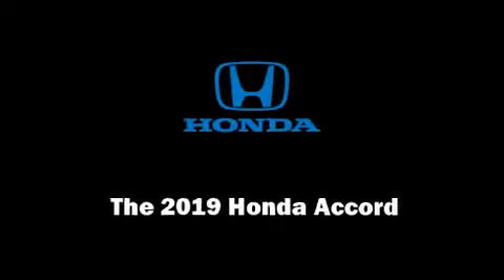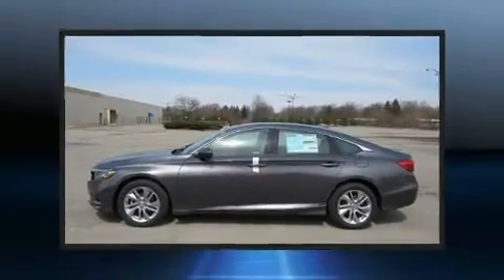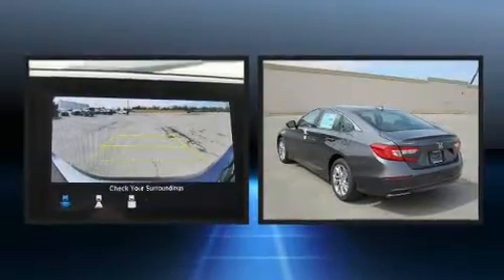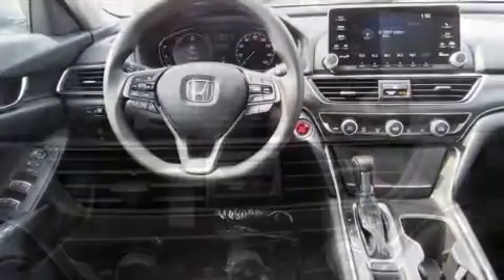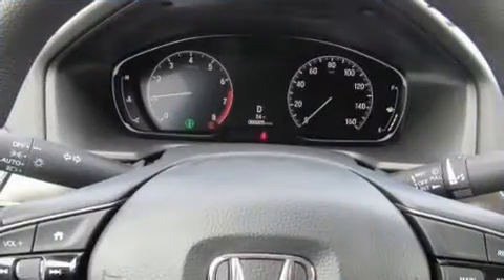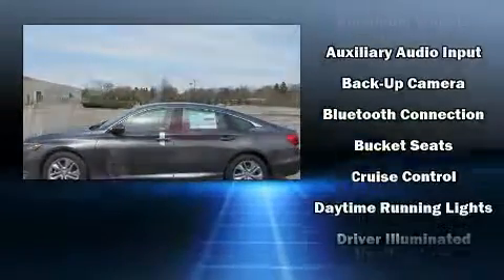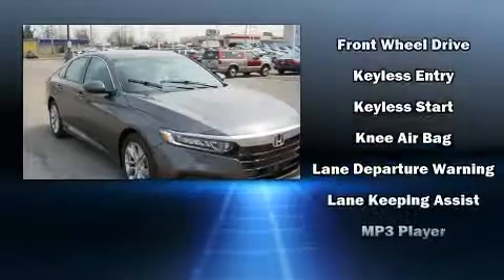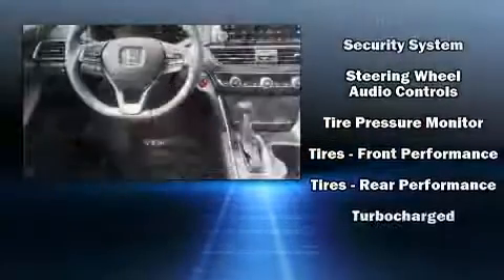2019 Honda Accord LX in Youngstown, OH 44512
Sensibility and practicality define the 2019 Honda Accord. This 4 door, 5 passenger sedan offers the latest in technological innovation and style. Performance and efficiency are both prioritized thanks to the efficient 4 cylinder engine, providing a smooth and predictable driving experience. Well tuned suspension and stability control deliver a spirited, yet composed, ride and drive The engine breathes better thanks to a turbocharger, improving both performance and economy. It's equipped with tons of terrific amenities, but it won't break your budget. Such as remote keyless entry, delay-off headlights, variably intermittent wipers, front bucket seats, front dual-zone air conditioning, telescoping steering wheel, power windows, and 1-touch window functionality. Audio features include an AM/FM radio, and 4 speakers, providing excellent sound throughout the cabin. Honda also prioritized safety and security with features such as: dual front impact airbags with occupant sensing airbag, head curtain airbags, traction control, a security system, and 4 wheel disc brakes with ABS. Brake assist technology provides extra pressure when applying the brakes. Our sales reps are knowledgeable and professional. We'd be happy to answer any questions that you may have. We are here to help you.